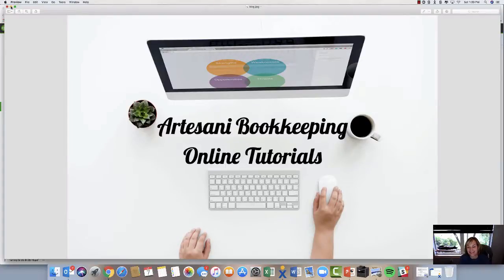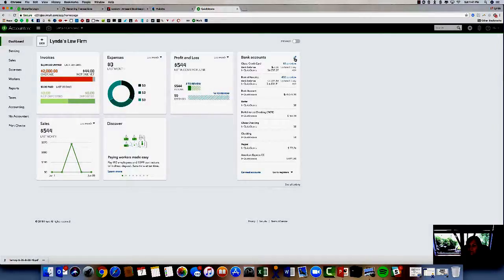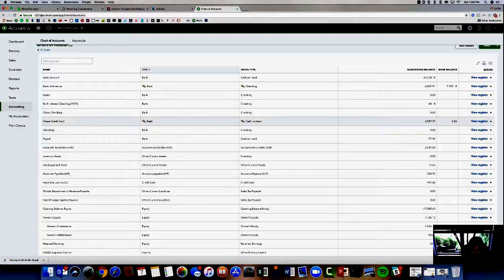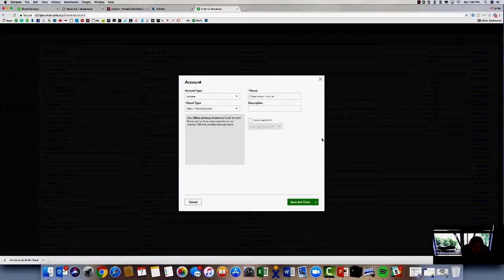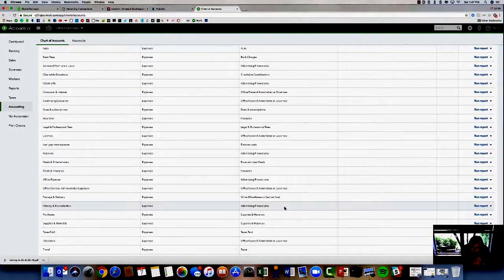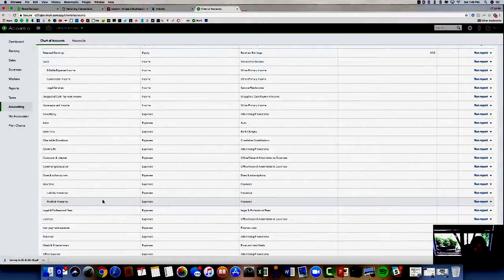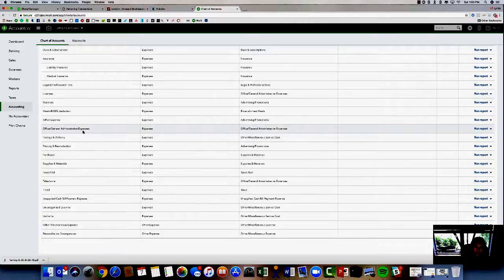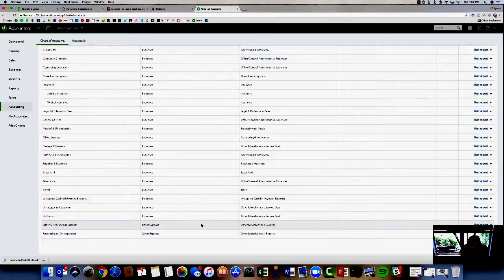Chart of Accounts QBO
Instructional video on how to clean up your chart of accounts.